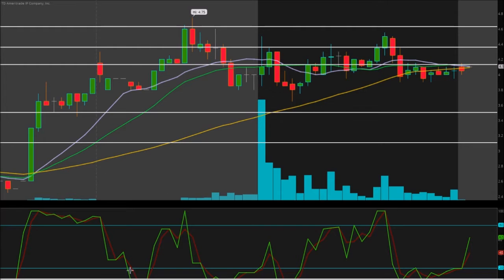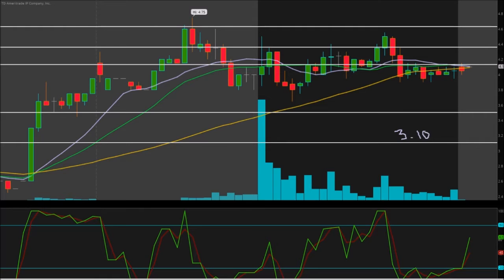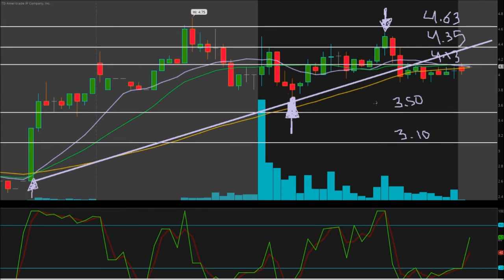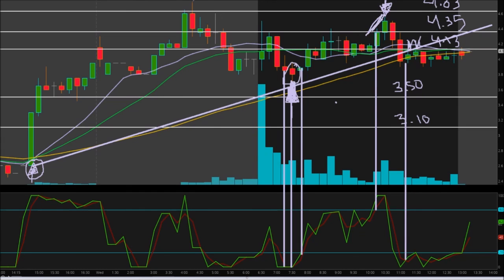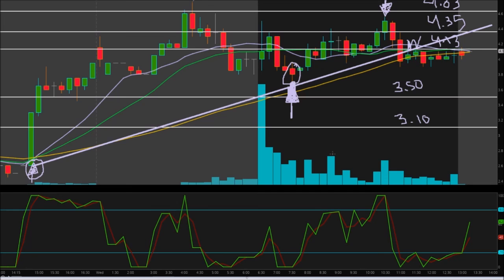$VCEL - Vericel Corp - Independent Analysis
Technical Analysis on $VCEL.